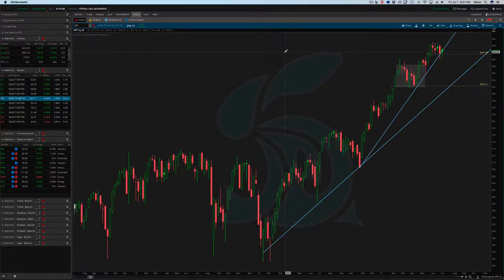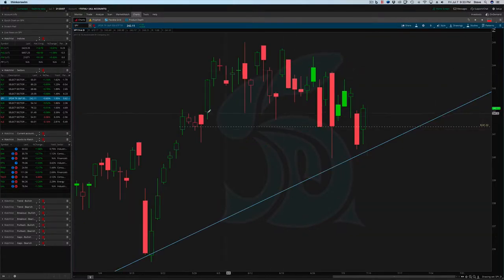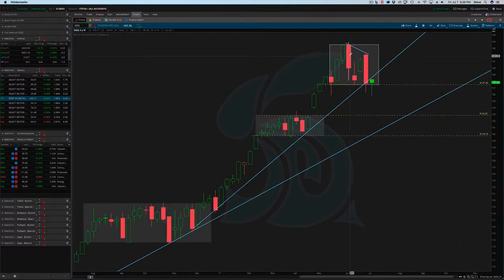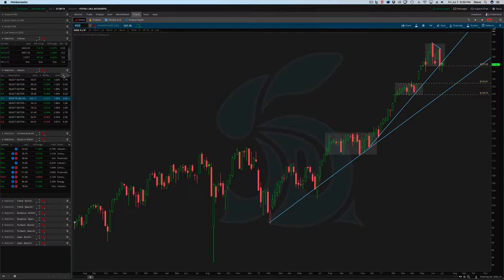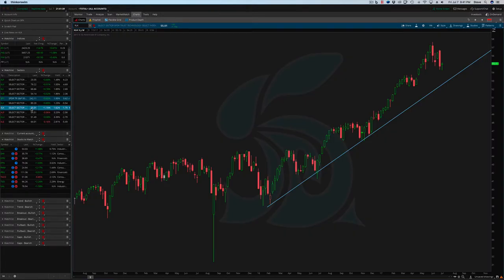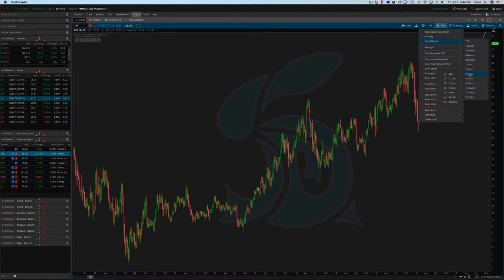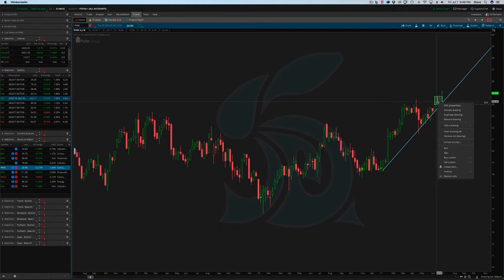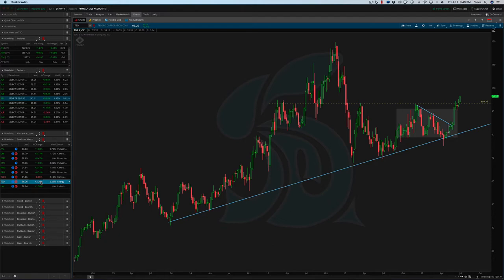Stocks to Watch - July 10, 2017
While many are getting chopped up by trading on emotions, the PRICE is telling us the trend is still higher.  Some of our “Stocks to Watch” from last week continued moving and we have a bunch of new setups in $AAL, $DHI, $ETFC, $ETN, $PHM, $PRU, $TSCO, $TSO & $UAL that are triggering potential trades.

If you are interested in seeing how I manage these trades than you need to become a FREE member of the Jack Rabbit Club to get access to all our real-time training videos.